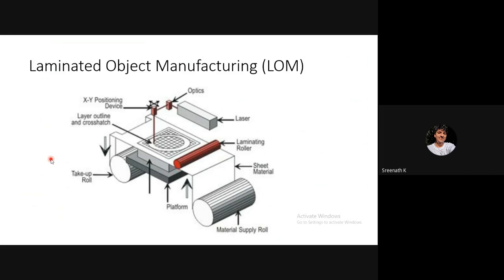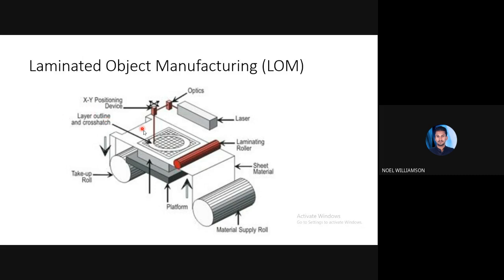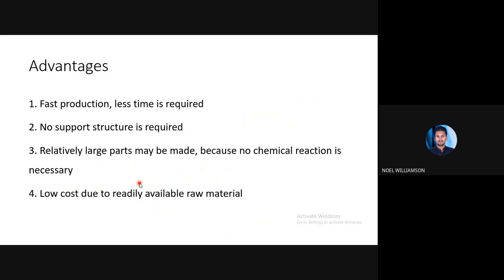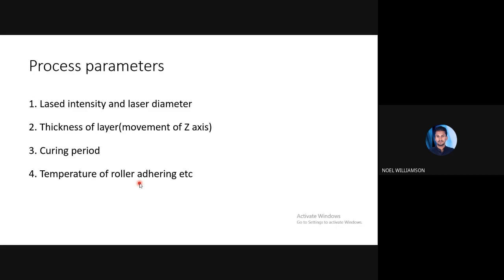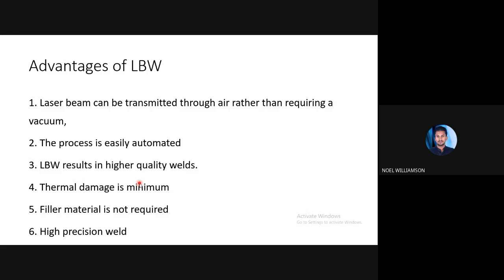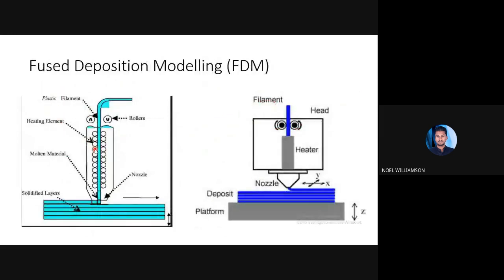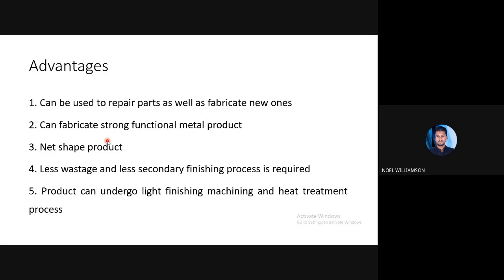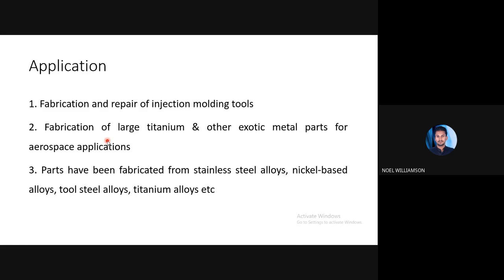STM_ME3_ME306_Module 6_Part 9_30-06-2021